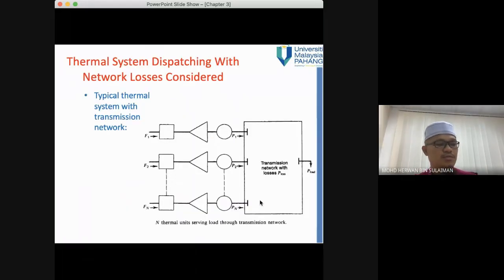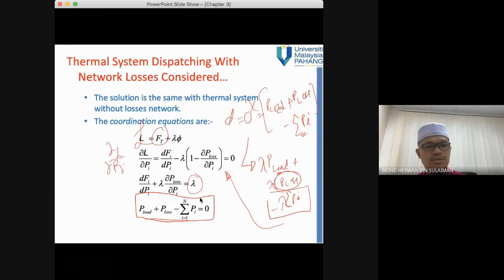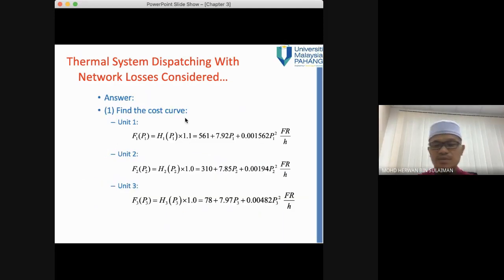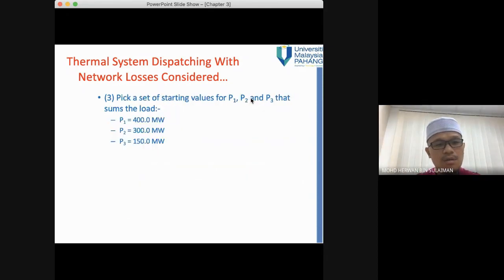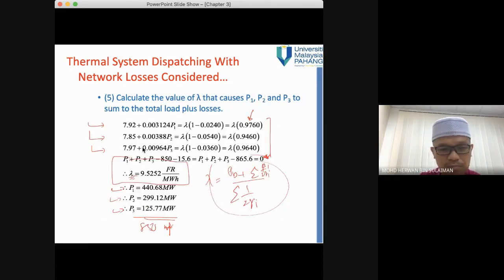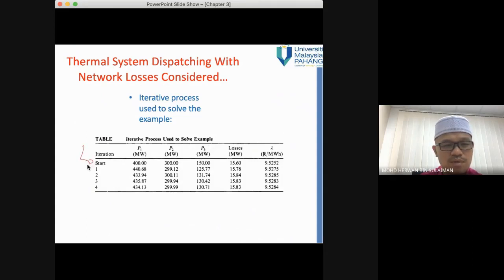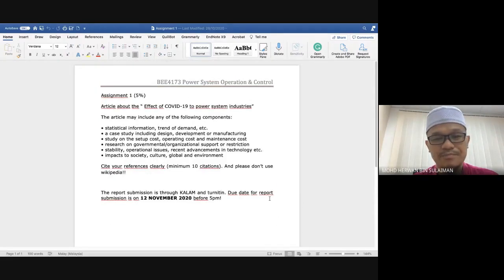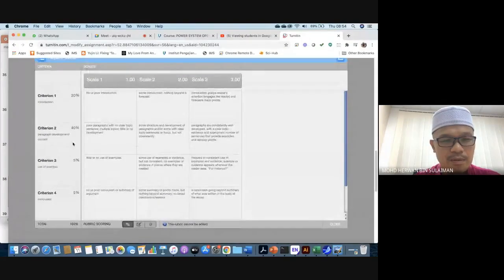PSOC class on 11 MARCH 2021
ED solution with power loss